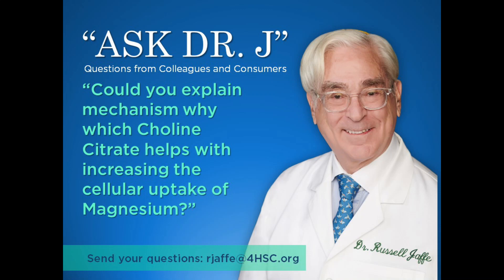How Does Choline Citrate Help Increase the Cellular Uptake of Magnesium?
On this edition of "Ask Dr. J",  A customer writes in to ask Dr. J about how Choline Citrate helps with the cellular uptake of Magnesium. Tune in to hear what Dr. J. has to say!